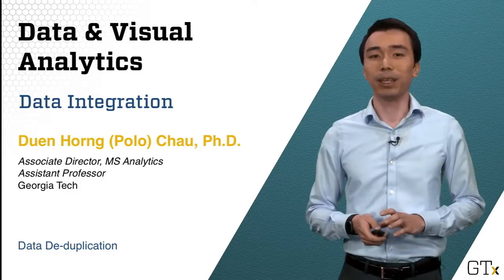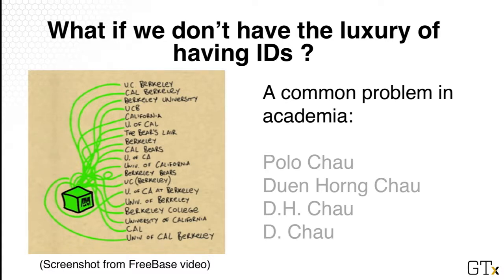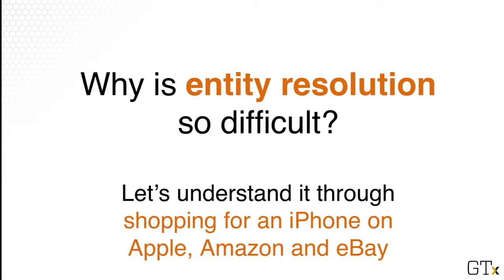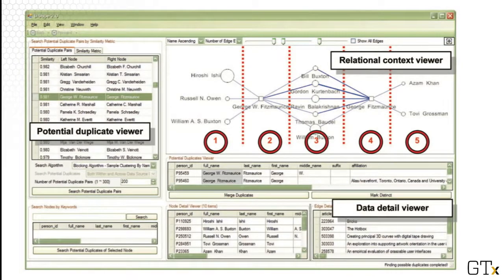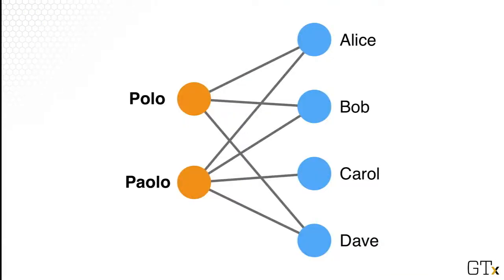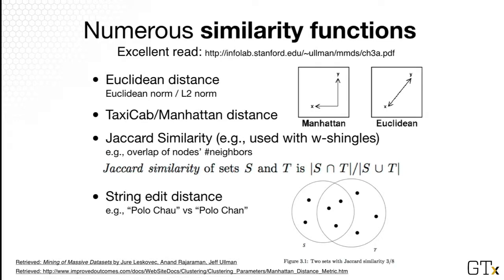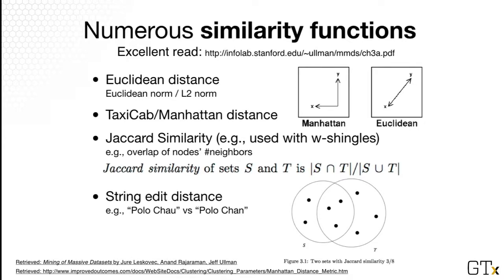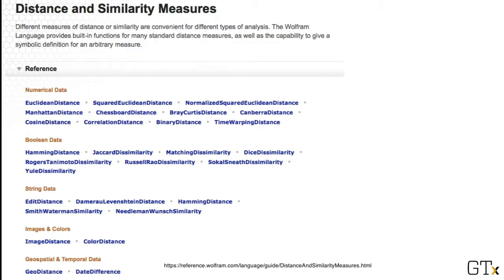CSE6242 wk3 1 2 data deduplication